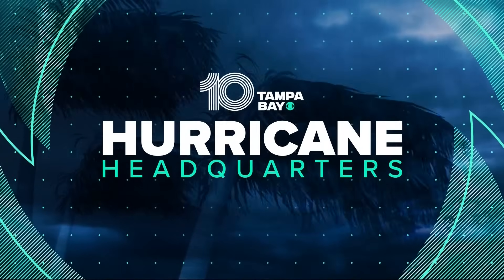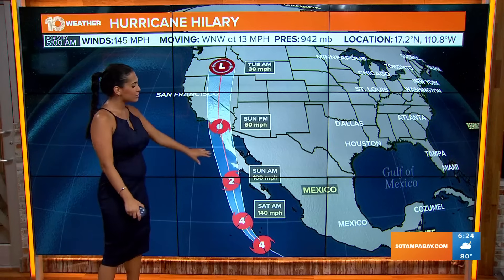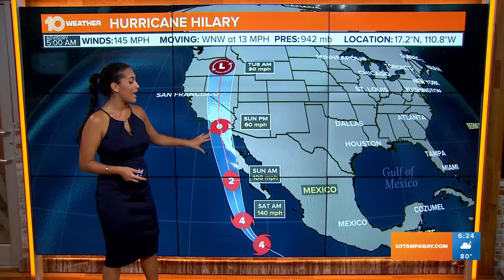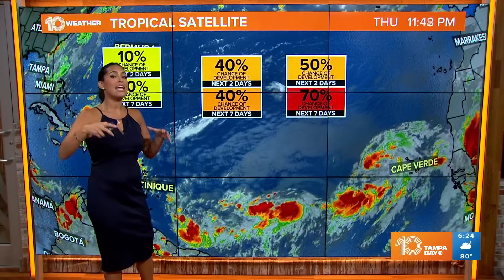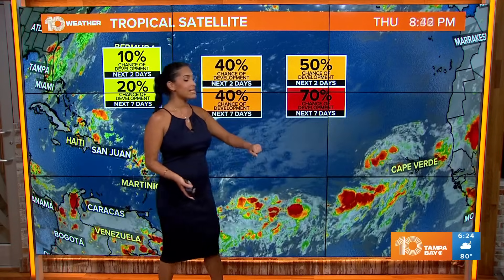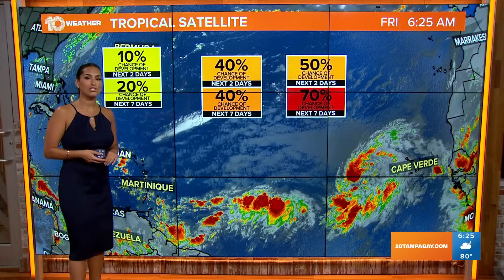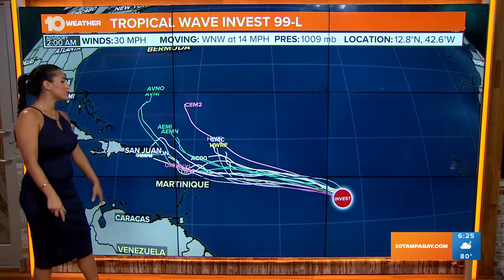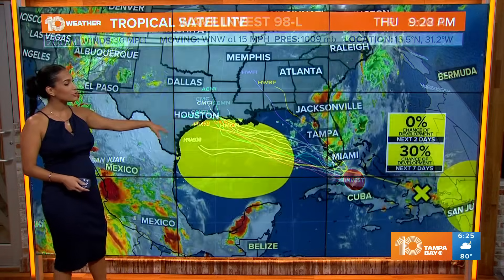Tracking the Tropics: Hurricane Hilary in the Pacific as the Atlantic lights up with activity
Parts of the Baja Peninsula in Southern California could be impacted by Hilary over the weekend. Currently, nothing is a threat to Florida.